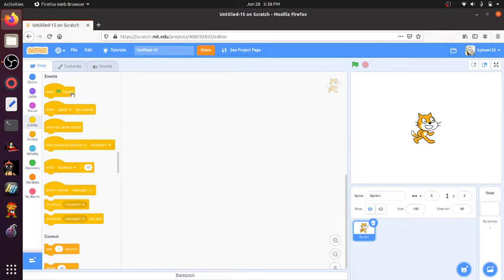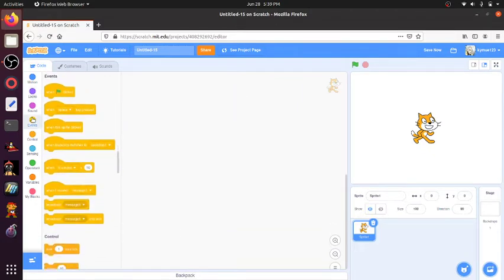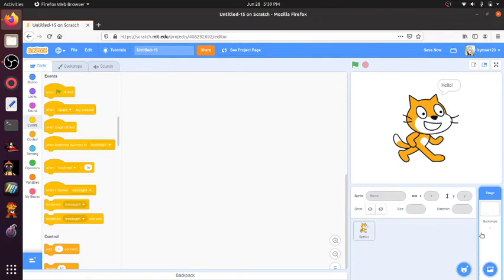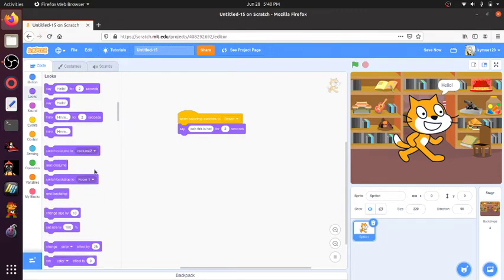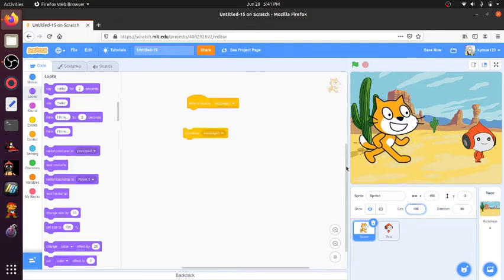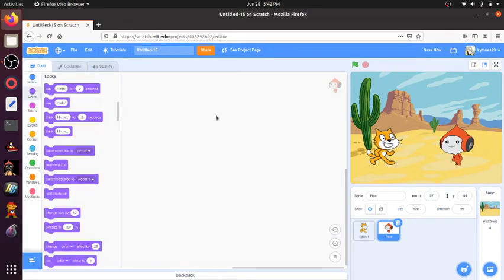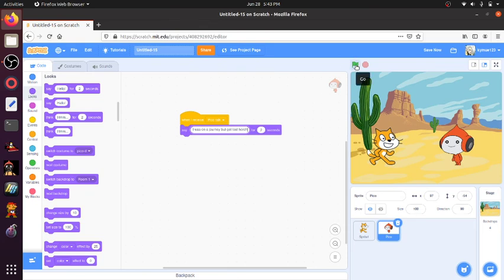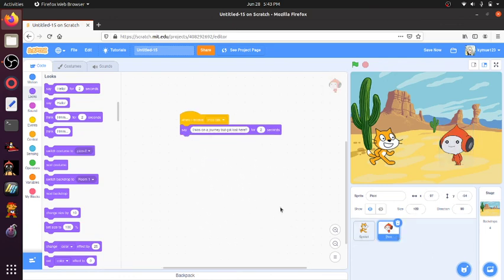Scratch 0003 2020-06-28